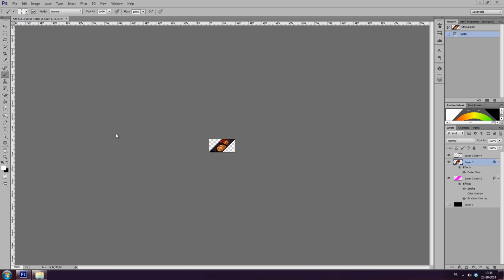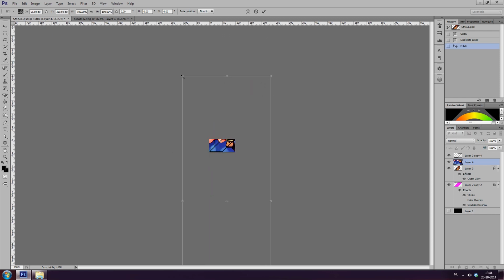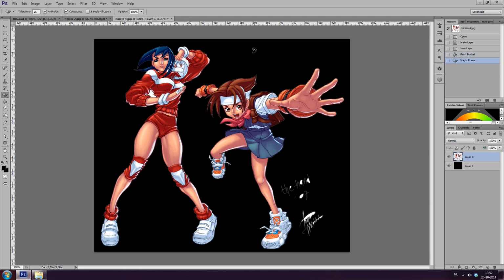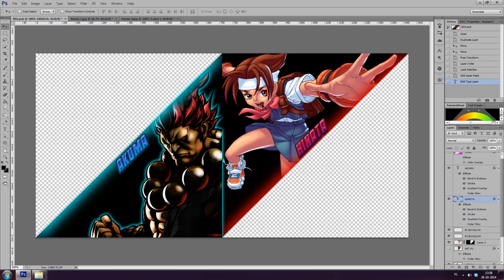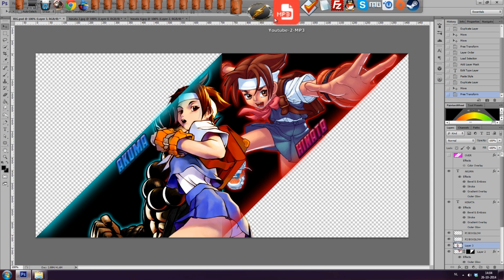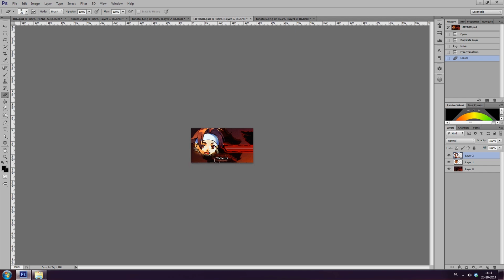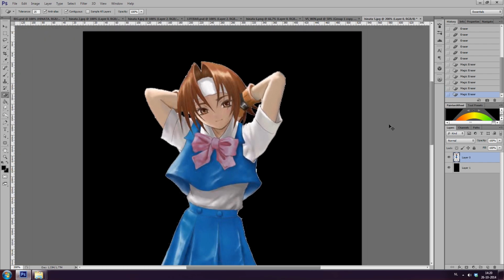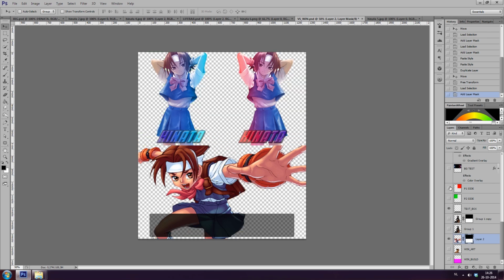M.U.G.E.N. Portrait tutorial [for Legacy screenpack by NoZ]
IMPORTANT UPDATE: This is not part of the video, so I hope you all read this: When you get to working on BIG.psd, prior to using the "mask" option with the black triangles (you'll know it when you get there), you should FIRST right-click on the text of your new character layer, after having copied the layer-style and select 'rasterize layer style' (again, you'll know it when you get there) and THEN mask the layer to the black triangles. This prevents the bleeding of the 'outer glow'.

1) What this video will NOT do, is go into detail about how every little thing in photoshop works. I'm working based on the assumption that you know some basic photoshop terminology and functionality. If you do not, I suggest you teach yourself some basics first.

2) The screenpack in question is the one created by NoZ, the link to which you will find right

3) My username on the mugenguild forums is 'Lithia'.

4) Perhaps I'm clinically retarded, as I kept saying - aside from some hiccups here and there -  'PSG' in the tutorial...which, of course, is not a Photoshop-file; it is a type of sniper rifle. (it's hard to work and explain at the same time I noticed, so do forgive me)

5) I take no credit for anything regarding this screenpack, or the artworks used in this tutorial. The only thing I take credit for is putting together this tutorial.